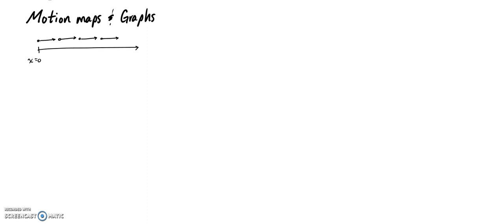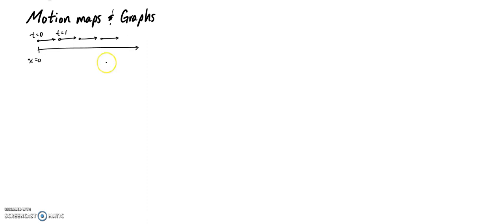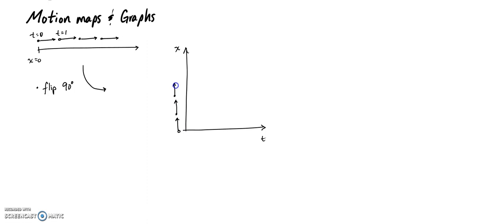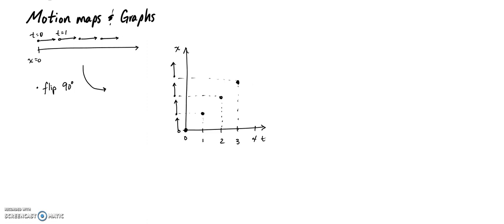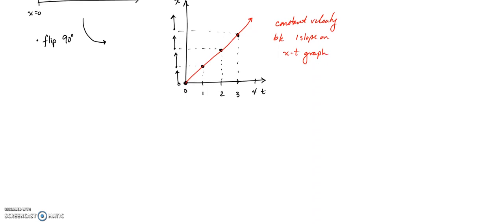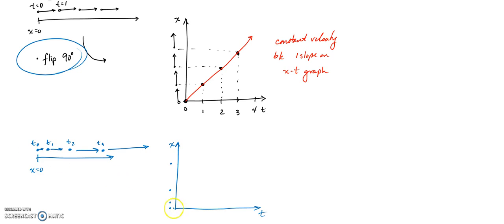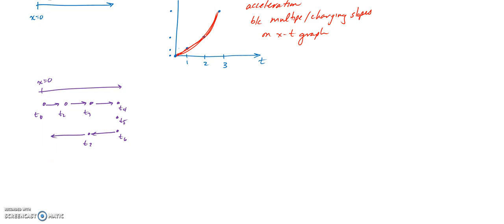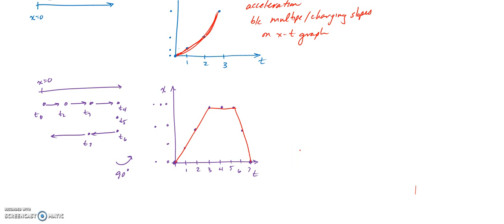converting motion maps to graphs